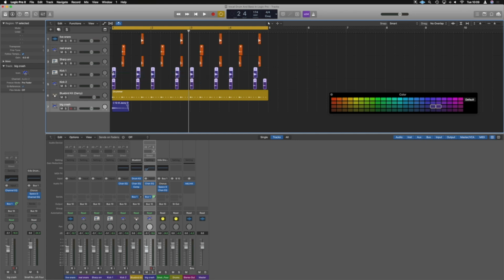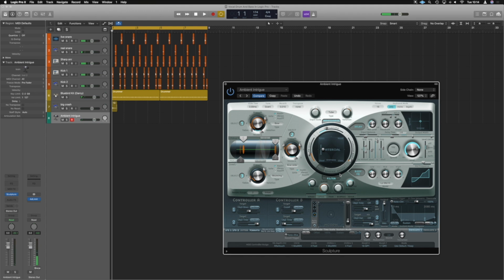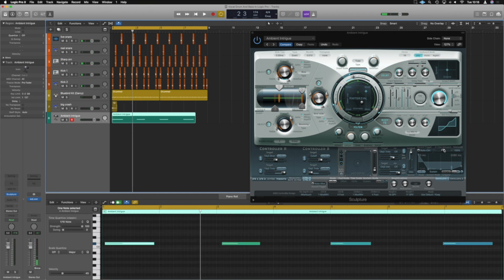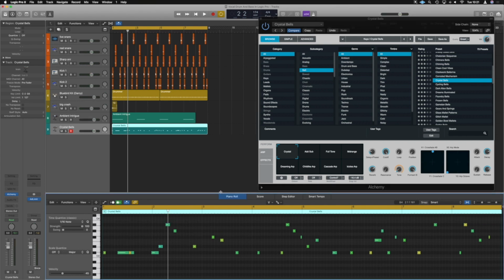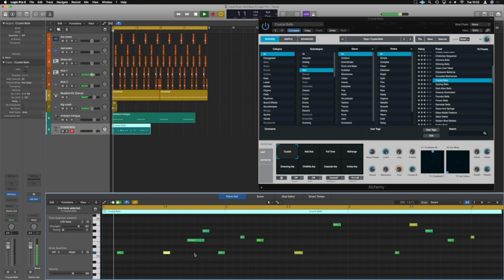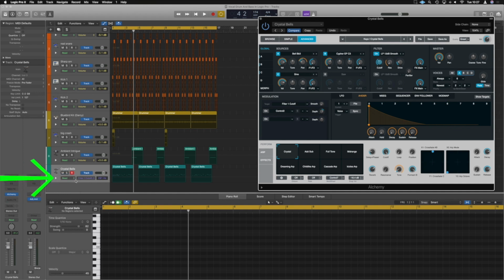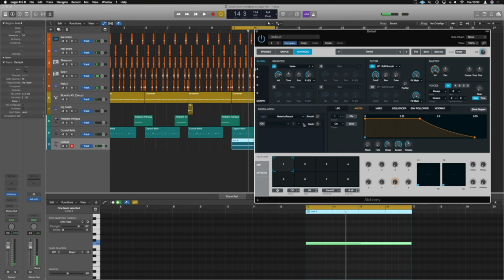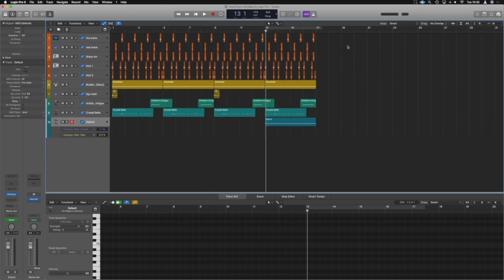creating ideas with sculpture and alchemy - Vocal dnb production Part2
First thing we keep organized, I like to use a colour system and have most tracks in a certain order as I work and grow a track. While it might seem tedious now it save so much time and effort later on. Now I have a basic drum break going I like to flex some ideas. Not everything works, Not everything will get kept in the final project but i'm looking to get ideas down fast and consistently while working. This is also a good reason to save patches you have made and preset flicking can keep you flowing.

FREE STUFF